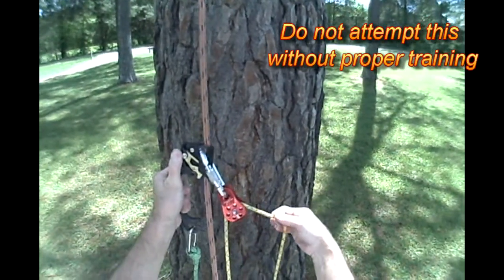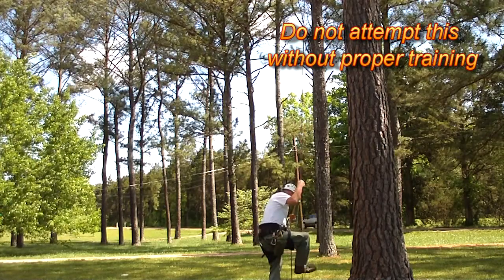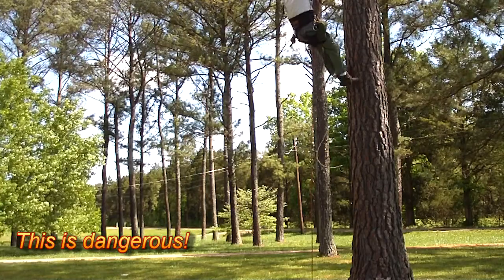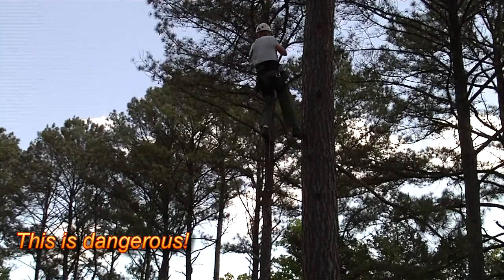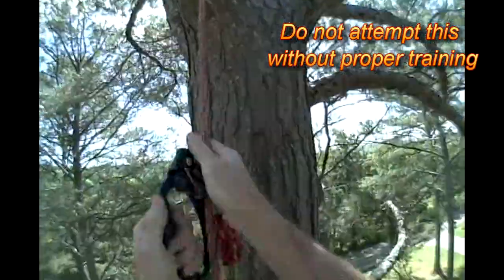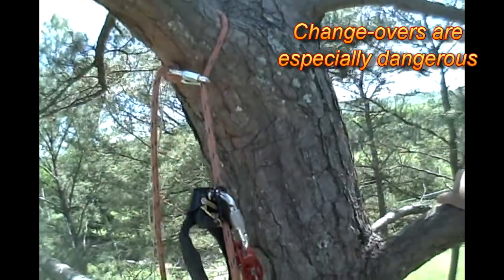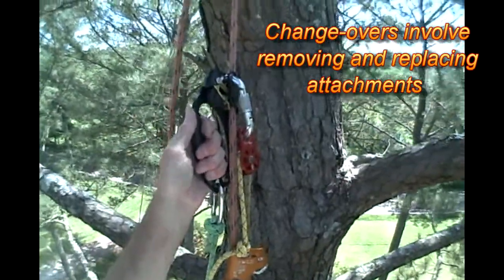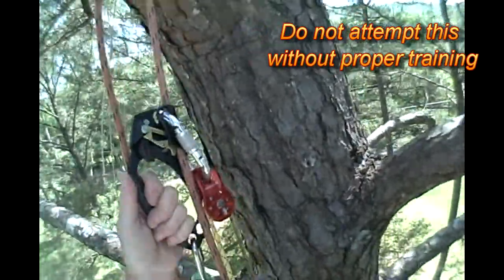2-1 frog (720p).mpg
This is a 'frog' mod I developed about 3 years ago. It uses a 2:1 system for the legs that does a number of things:

One, it reduces the load on the knee to essentially one-half the climbers weight.

Second, since the foot loop attaches to the saddle ascender via the pulley on the upper ascender, it effectively auto advances the saddle ascender, eliminating the need for a shoulder strap.

Third, in a conventional frog, both legs are used for advancing. Since this has a 2:1 one leg can be used to advance and the other for balance and positioning.